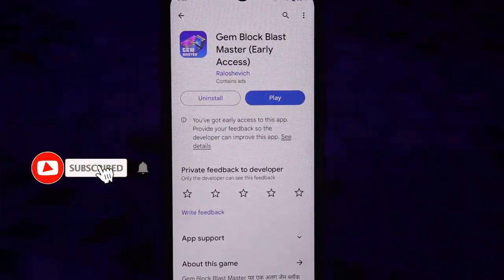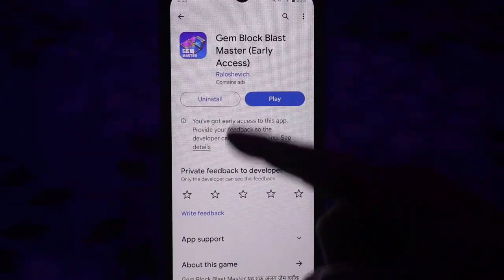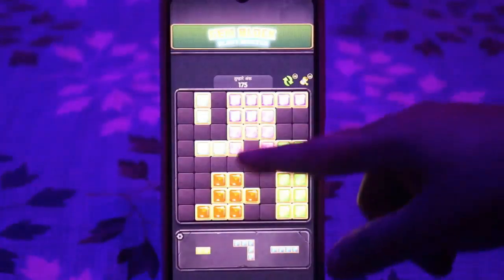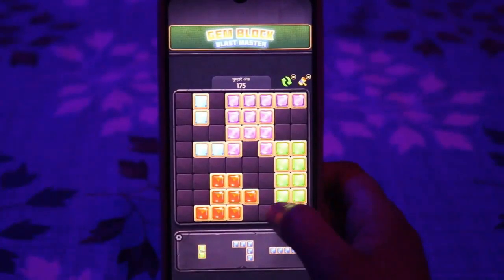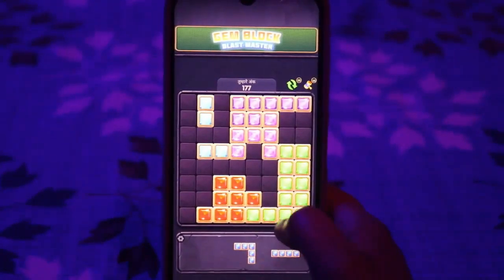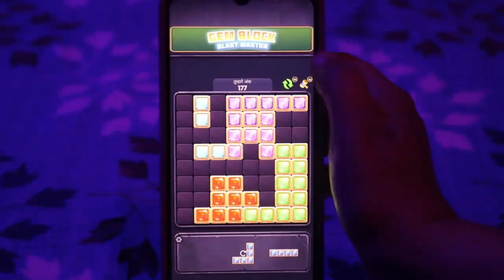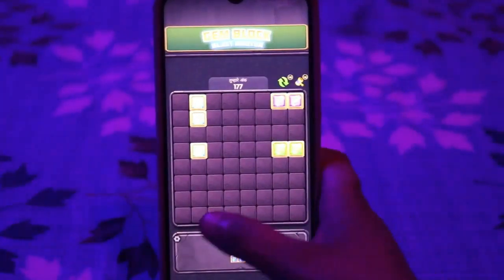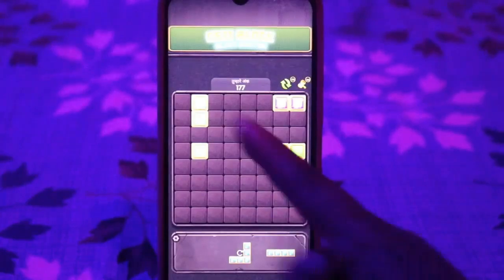gem block blast master game real or fake | gem block blast master se paise kaise nikale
1.gem block blast master
2.gem block blast master se paise kaise nikale
3.gem block blast master game real or fake
4.gem block blast master withdrawal
5.gem block blast master game
6.gem block blast master real or fake
7.gem block blast master money withdrawal
8.gem block blast master withdrawal kaise kare
9.gem block blast master app
10.gem block blast master hindi